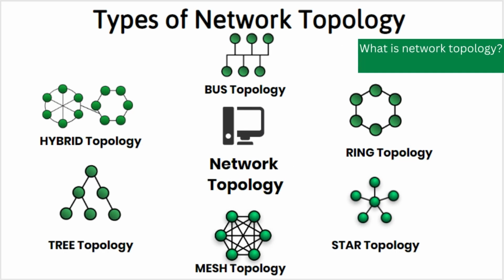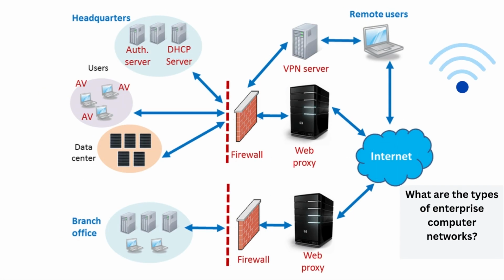What You Need To Know About Computer Networks 2023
✅Time-lapse
0:00 Intro
0:37  Introduction
1:00  What is computer networking?
1:23 How Network  works
2:38 What do computer Networks do?
3:38 Client Server Network
4:11 Peer-to-peer Network
4:40 Network Topology
5:31 What are the types of enterprise computer networks?
7:29 Career in Computer  Network
10:32 outro

1. The Power of your Subconscious Mind
2. Network marketing book
3. Rich Dad Poor Dad
4. How to win friends and influence people
5. Business of the 21st century
6. Think and Grow Rich
7. You can win
8. Power of positive thinking / For English
9. Copy cat marketing 101
10. Questions are the answers
11. The Parable of pipeline
12. Lakshya (Goals)
13. Soch badlo zindagi badlo